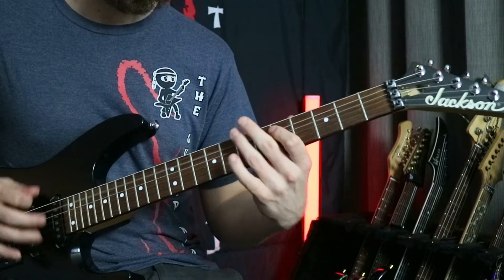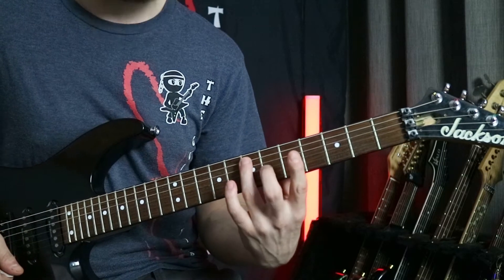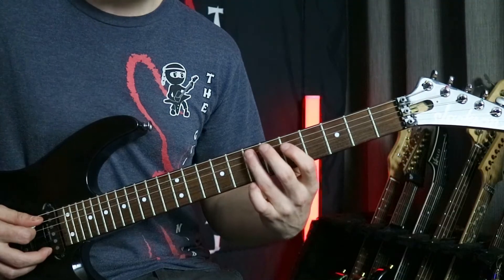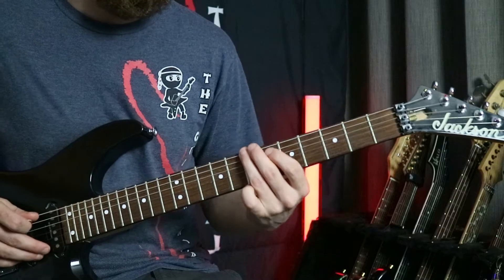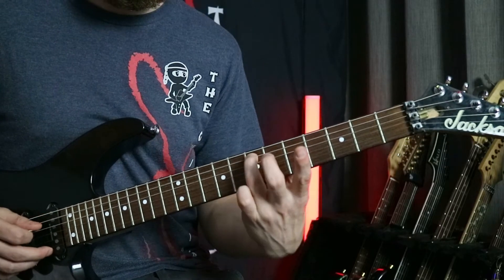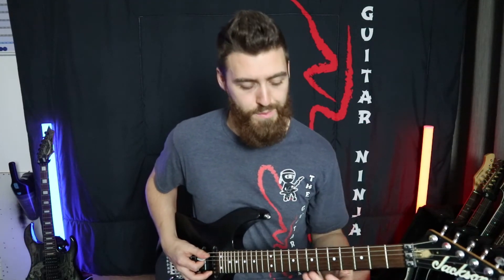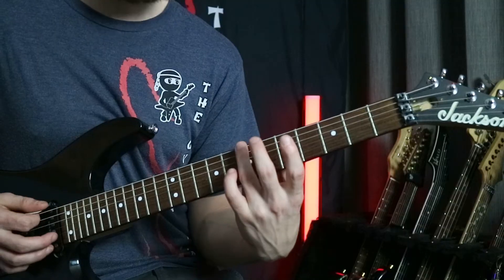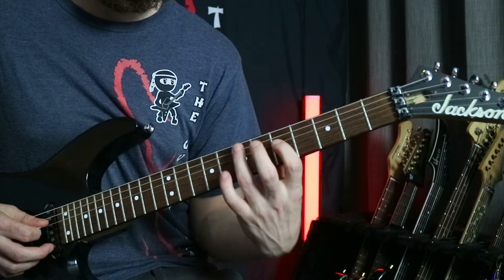How to play Black Night by Deep Purple on Guitar - Free beginner guitar lesson - Riff of the week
Learn the main hook Riff from Deep Purple's Black Night.

Riff of the week Series
Every week I will throw a mini guitar lesson up on this channel with a short fun riff. Most of these are fairly easy aimed at beginner to early intermediate players. And most if not all with have some tab available to download from The Guitar Ninja Website here:

About me
Hey Guitar Ninjas. I'm Rory Aka 'The Guitar Ninja'. I am hugely passionate about music. From writing, playing, teaching and experimenting to sharing the passion with others. I am now sharing my love of music and some of my processes with you through a load of mini series on this YouTube channel. I have also been teaching guitar for many years and have now created an online guitar academy with a gaming side to encourage you to keep playing and leveling up.

Links

The Guitar Ninja Academy - Learn guitar online in the most fun way ever!

Buy the equipment I use for my music and videos

Audio Interfaces
Line 6 UX2
Focusrite Scarlett

Digital Audio Workstations (DAW)
Ableton live standard 10
ableton live suit 10

Speakers
Monitors - KRK Rokit5 pair
Monitors - KRK Rokit7 pair
Monitors - KRK Rokit8 pair

Others
Studio headphones

My camera
my microphone
my lights